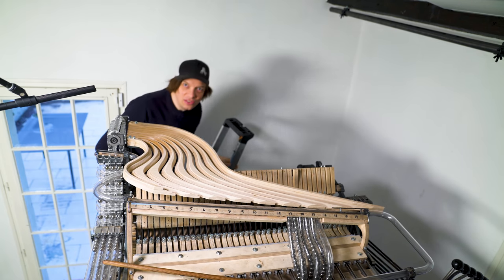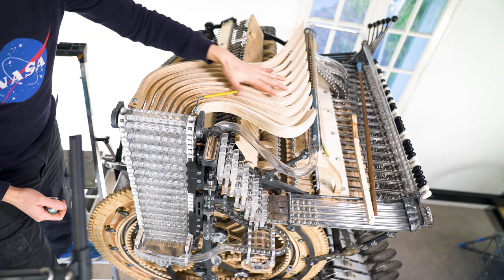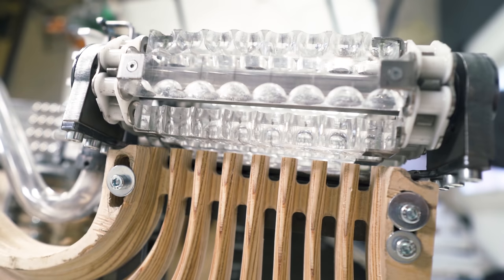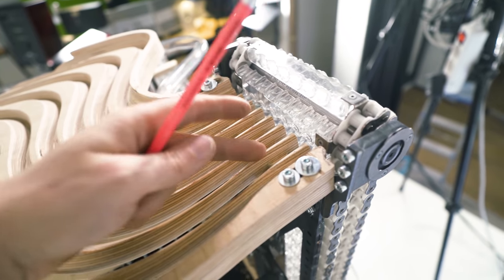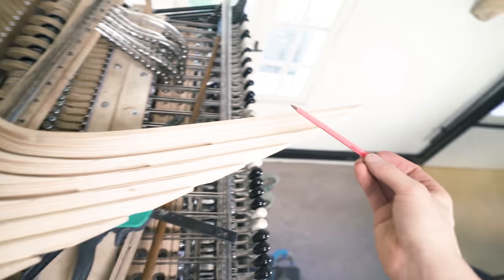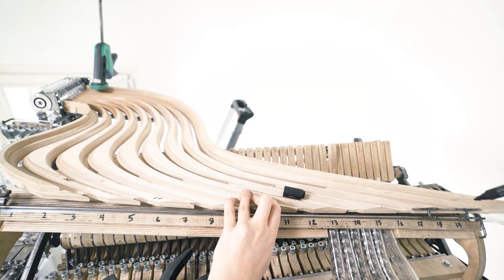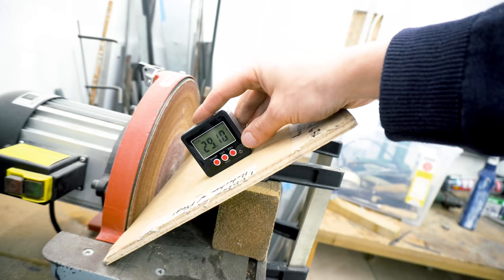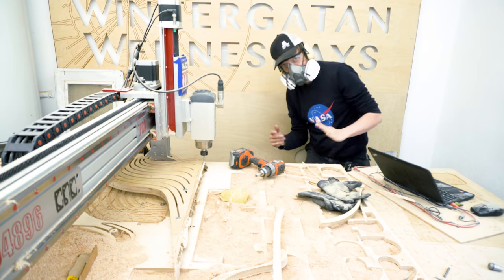Marble Conveyor Belt Plywood Lanes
Marble Machine X Daily #15 - Whacked this mole alright